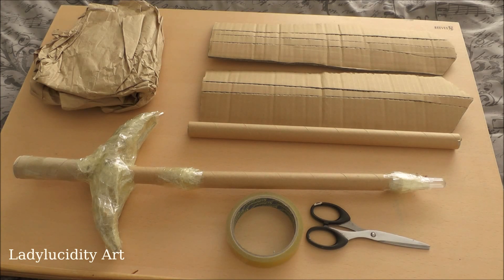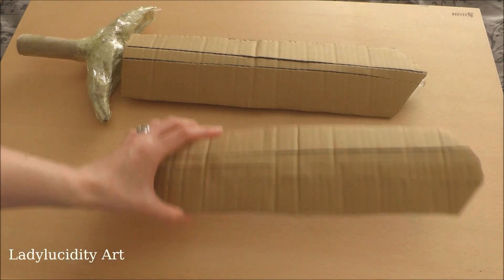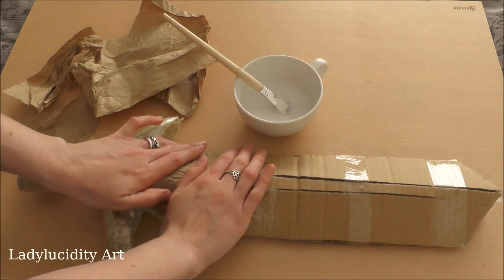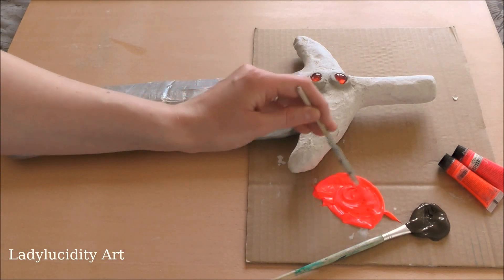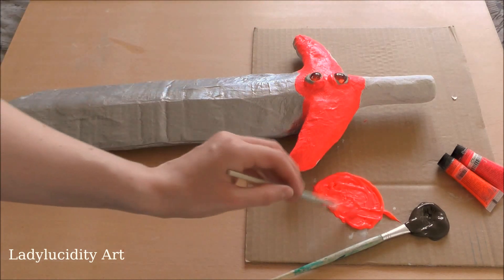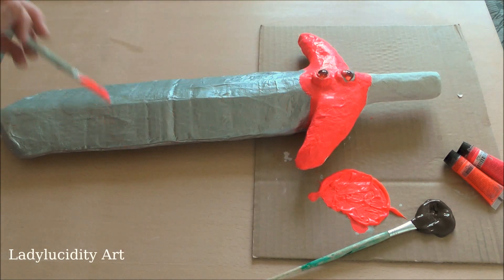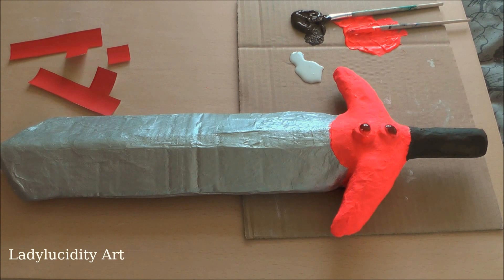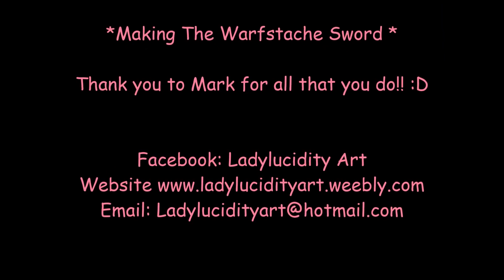ASMR ART- Making A warfstache Sword (tribute to Markiplier)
Hello my loveies, for this video i wanted to do something a bit special, So for this weeks video i'll be making a sword inspired by the character Wilford Warfstache,
Youtube's Markipliers Alter ego. If you like to check out Mr Warfstache for yourself :P you can see a variety of videos featuring him, plus many many cool gaming video on Marks channel :) We all love you so much mark for what you do. And thank you for giving me the hope and insperation to carry on creating x

/user/Darkarwen86?feature

As allways thank you guys for your support!